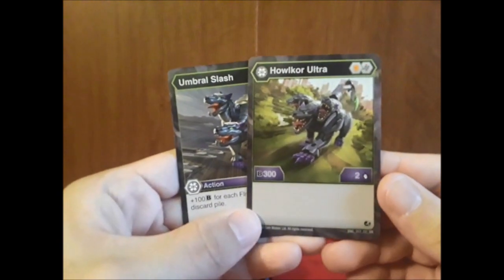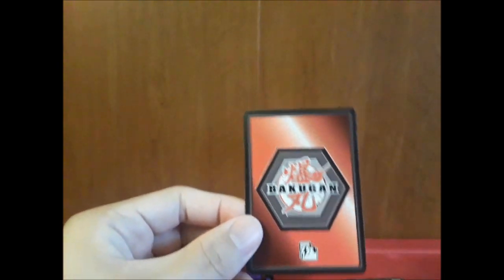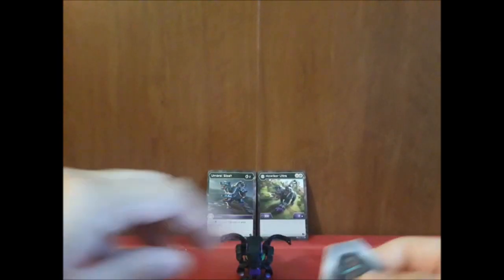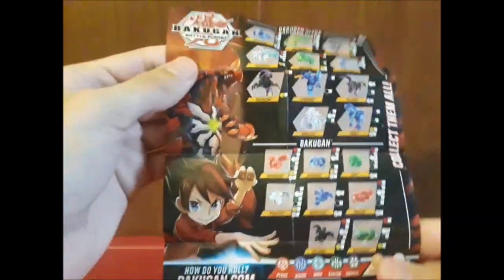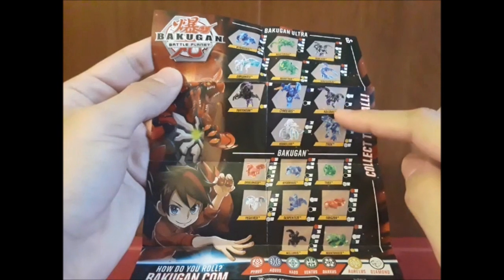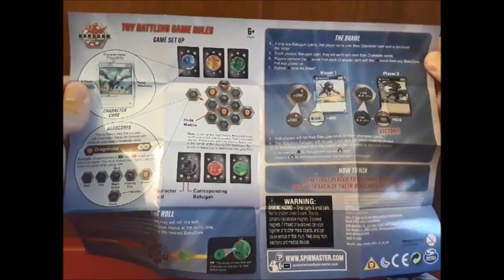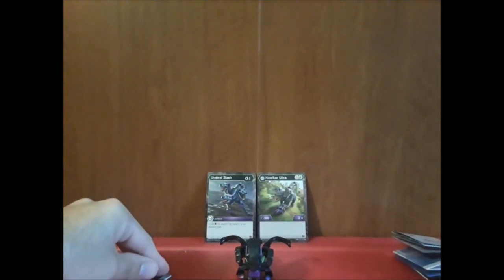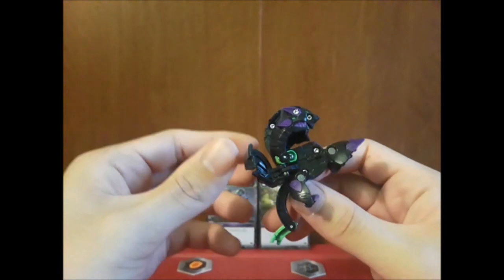machicore500 opening of bakugan battle planet ultra howlkor dark type